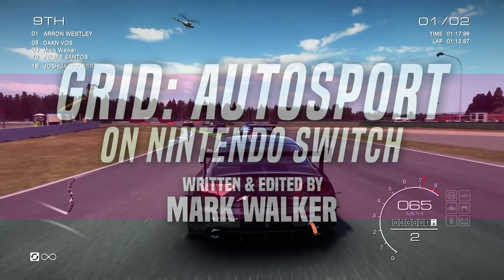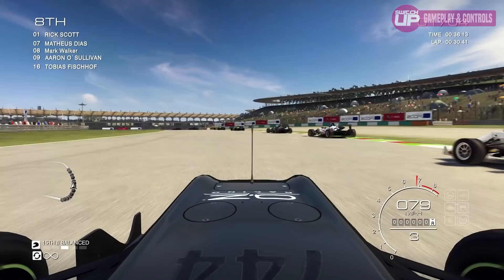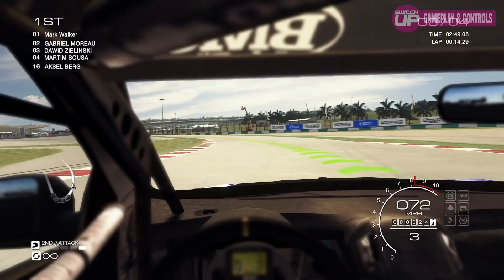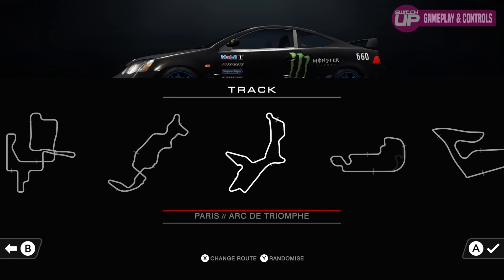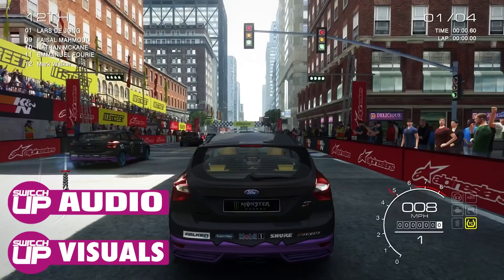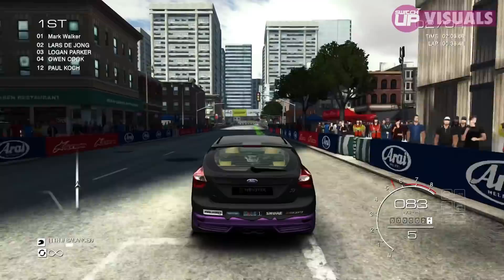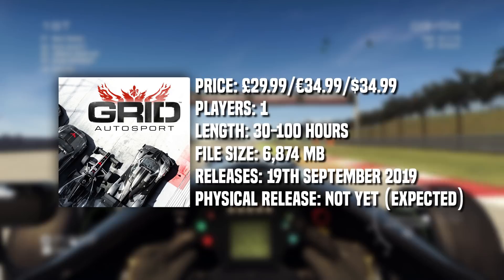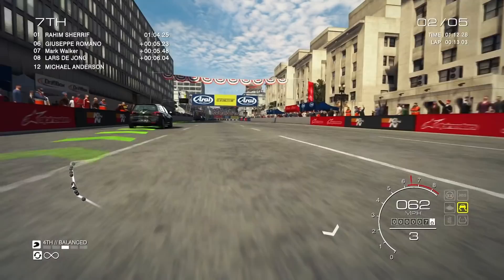GRID: Autosport Nintendo Switch Review - BEST SWITCH RACER?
Here’ our GRID Autosport review on Nintendo Switch - have you been eagerly waiting this game like we have? Any good? Let’s find out!

We’ve given away over 60 games so far with many more to come!

We try to cover as many of the new Nintendo Switch and upcoming games as we can!

As always,

Mark & Glen